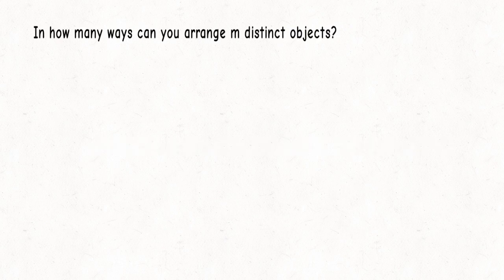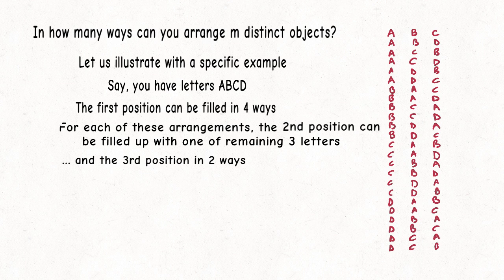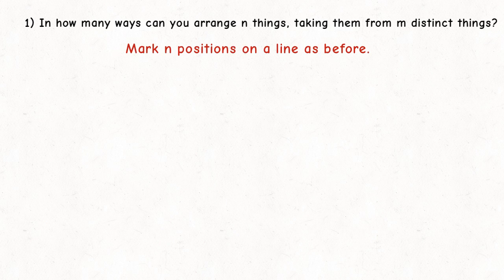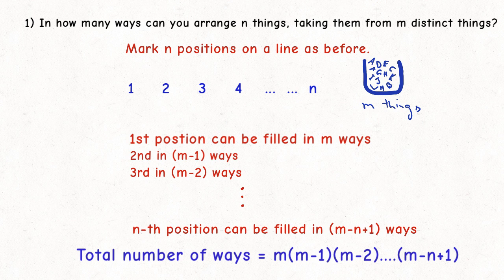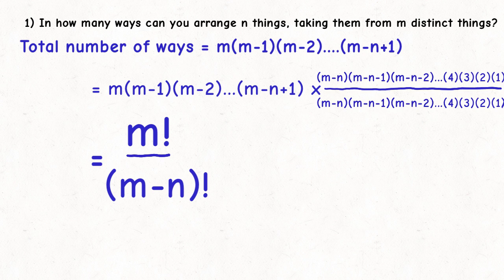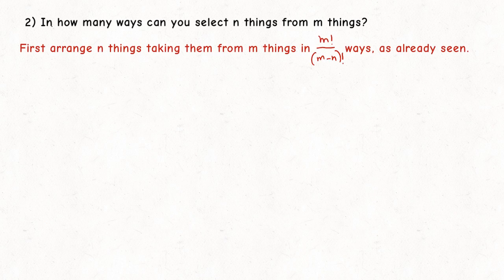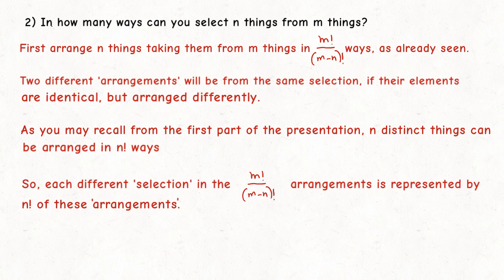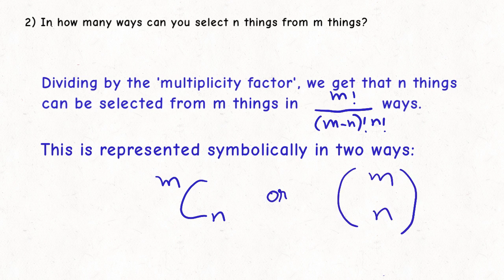permutations combinations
Fundamentals of permutations and combinations.